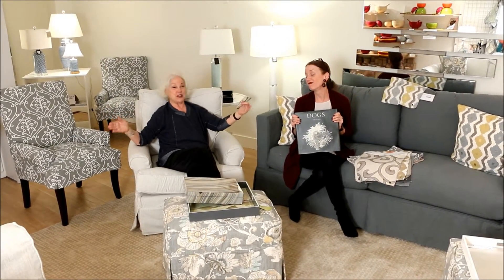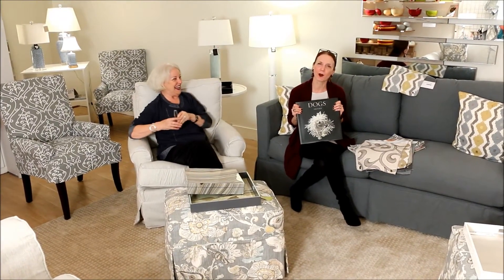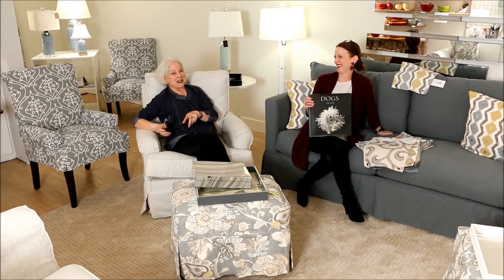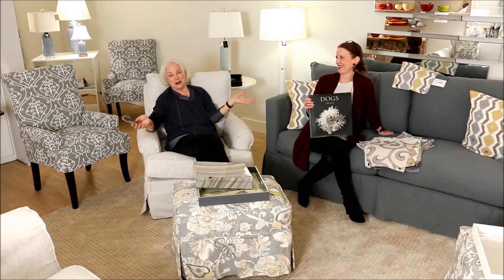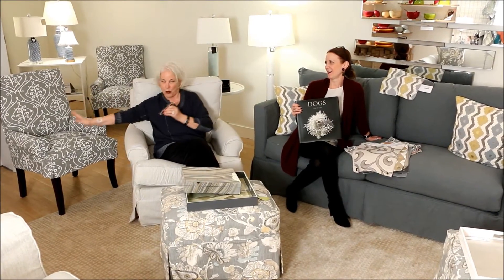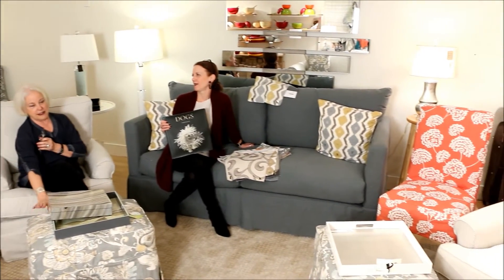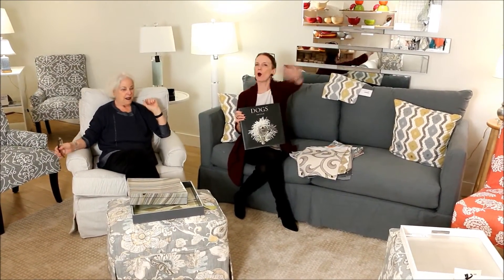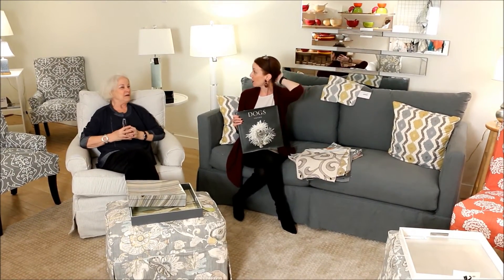Forecast 1st floor Furniture